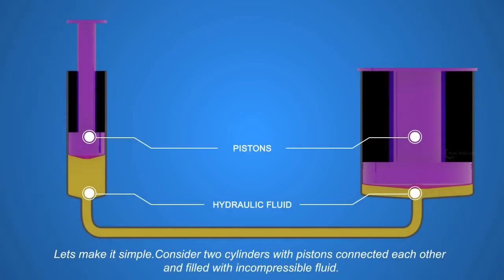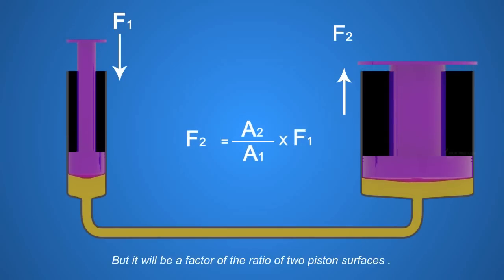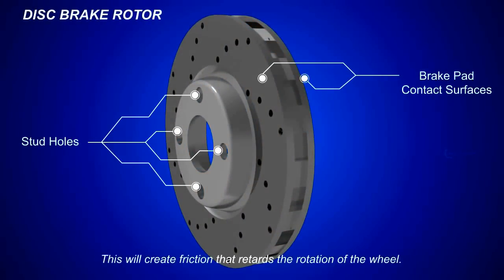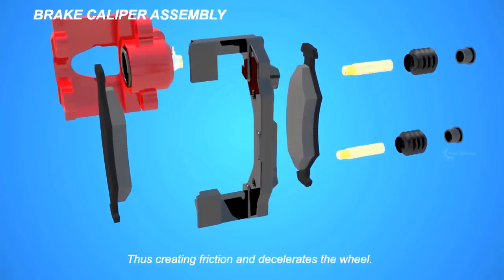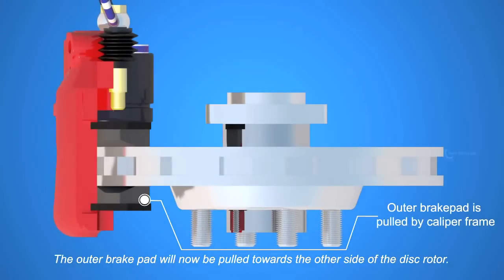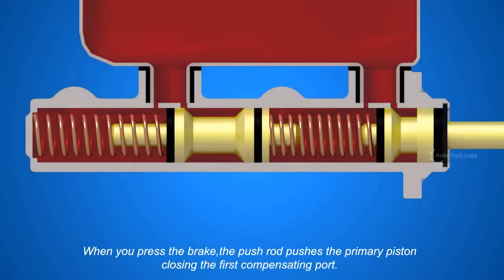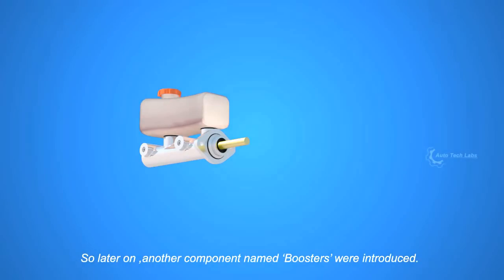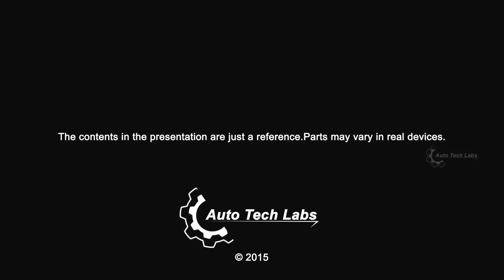Nguyên lý hoạt động của phanh đĩa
phanh đĩa hoạt động như thế nào ?
hoạt động của phanh đĩa ?
phanh đĩa dùng pitton dầu